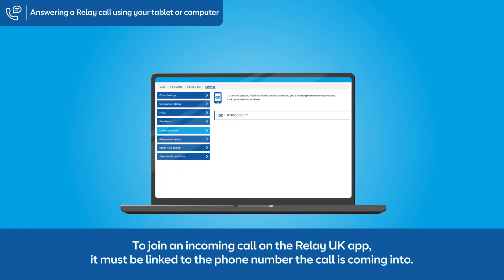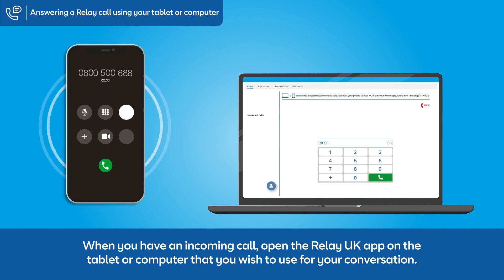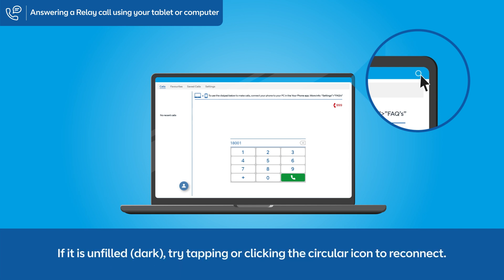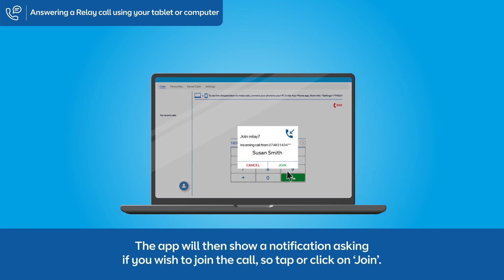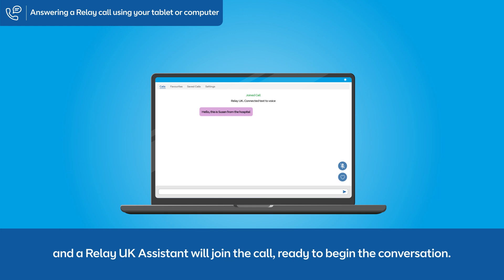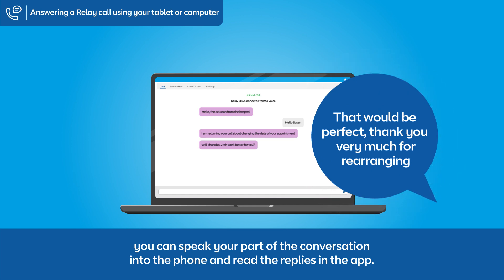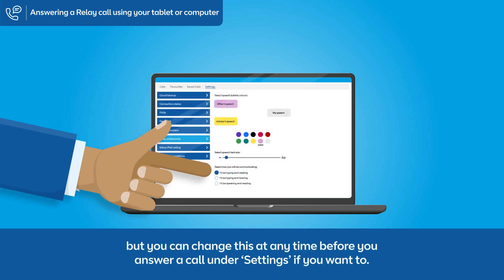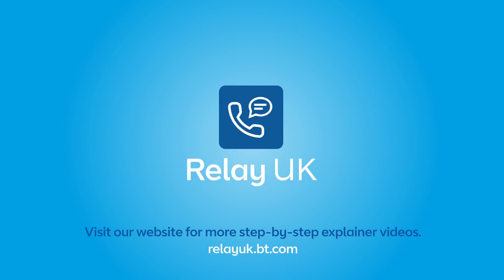Answering a call using a tablet or computer ○ Relay UK app ○ BT Business - Wholesale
How to answer a call using the Relay UK app on your tablet or computer.